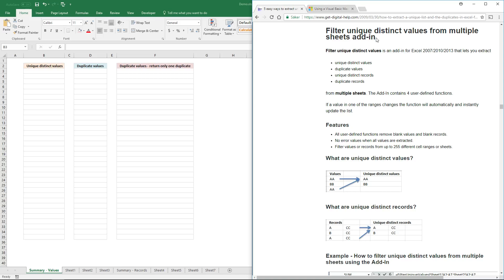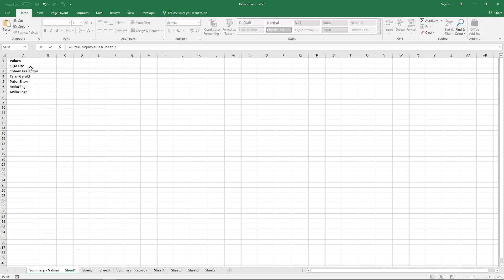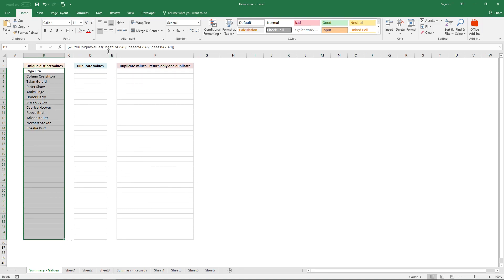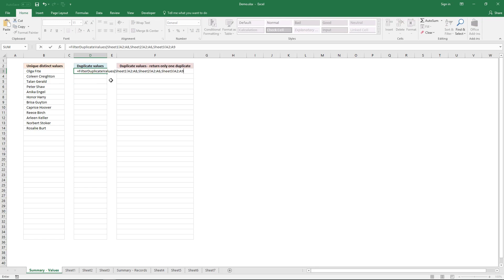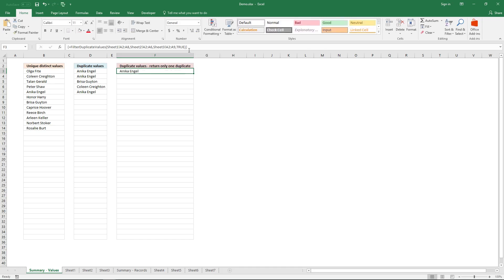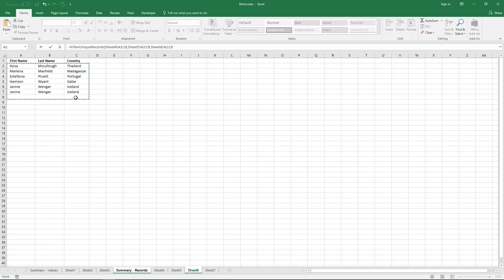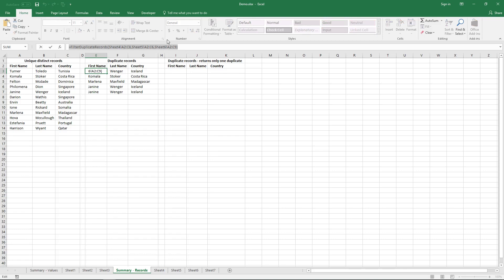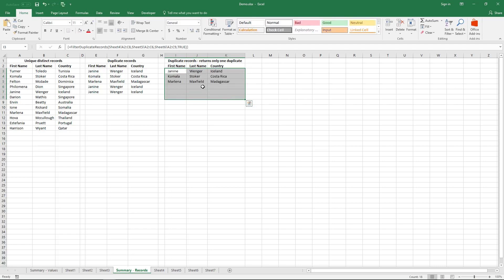Filter unique distinct values from multiple sheets [Add In]